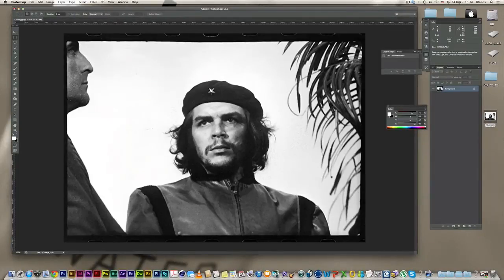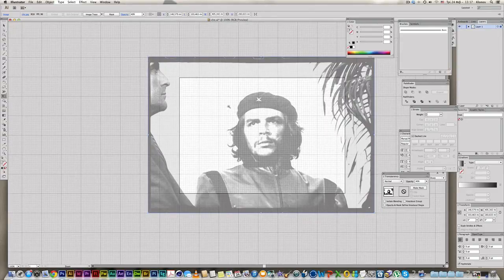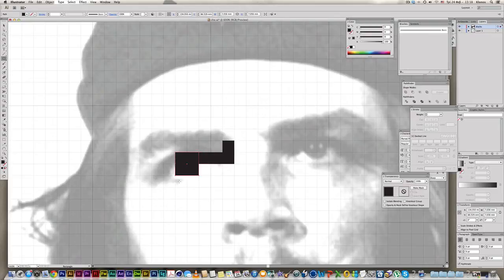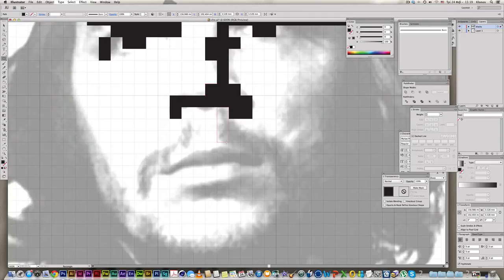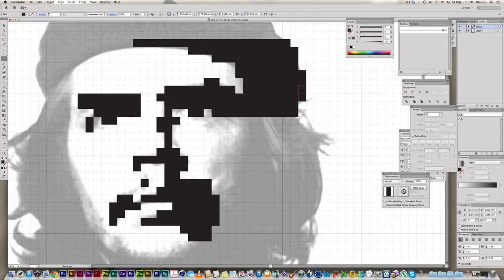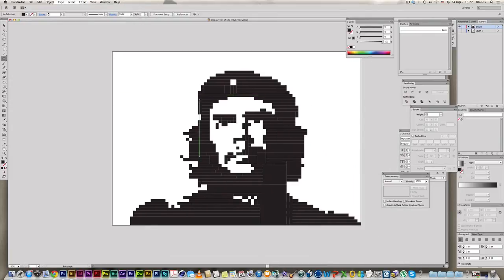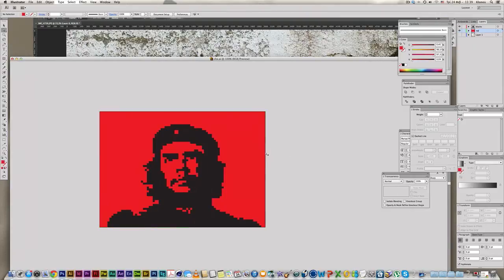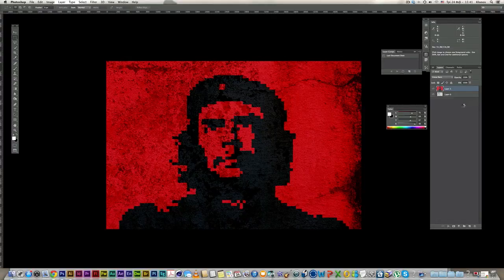Create a vector pixel art portrait in illustrator - Tutorial 15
Using a photograph as a base you can create a vector illustration with a pixelated style. I also used Photoshop to give it a wall texture and as a result add a little more realism to the final outcome of the illustration.